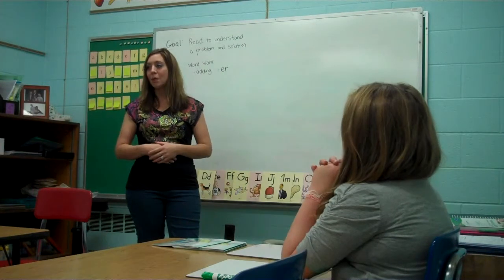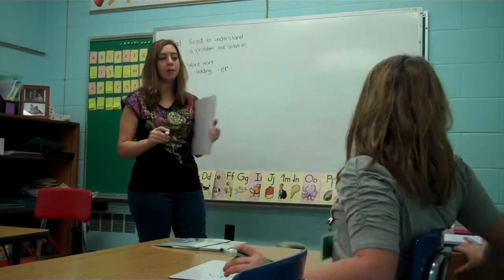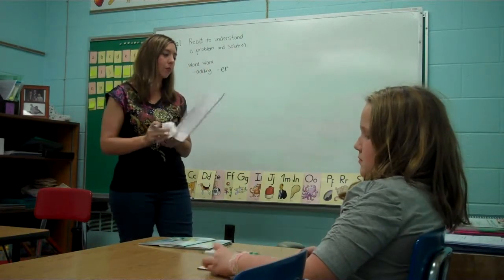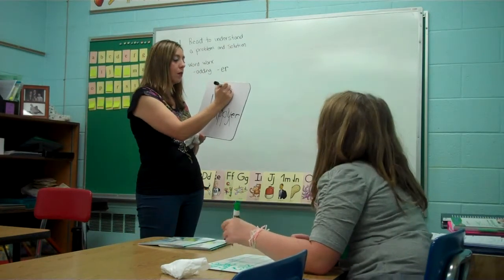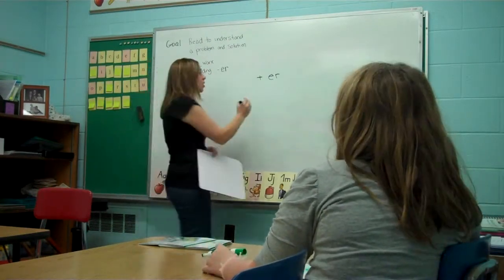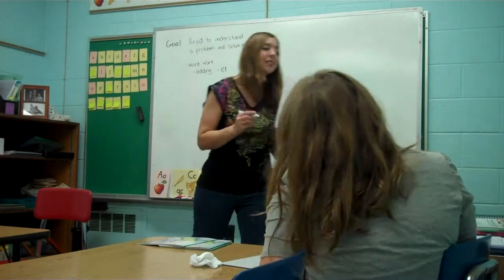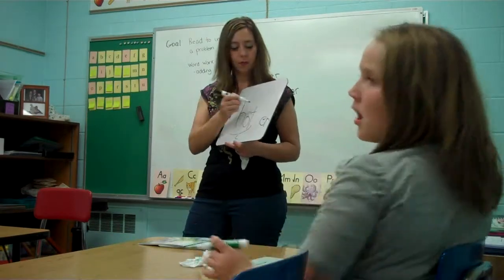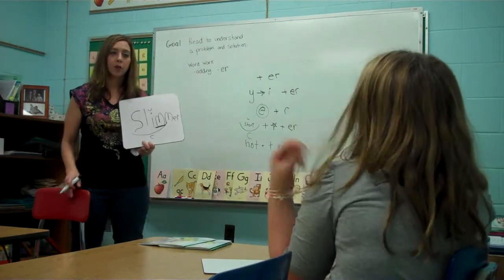Robinette leslie video2